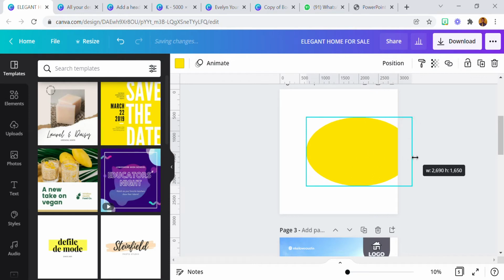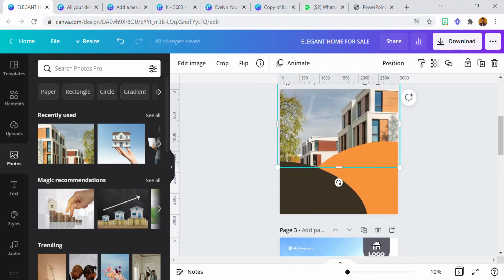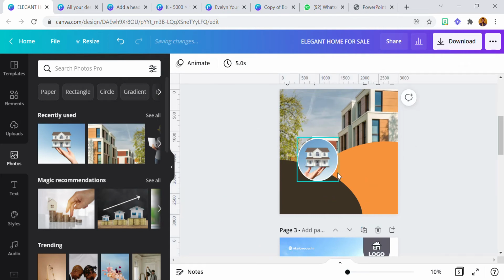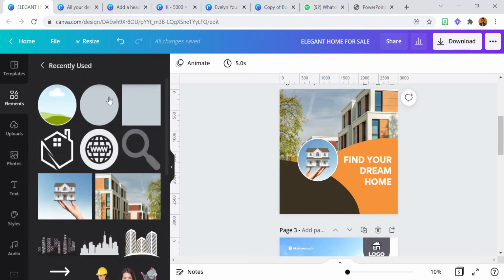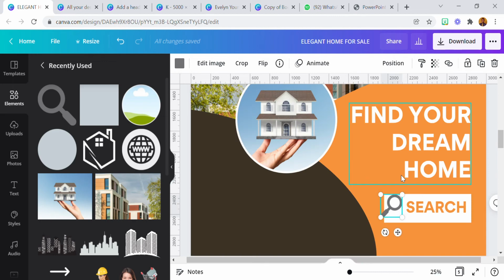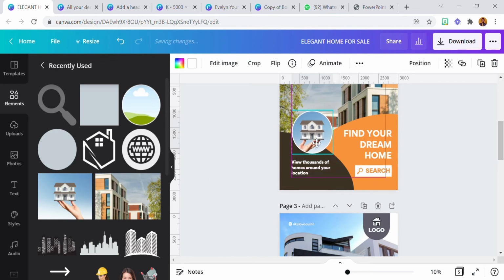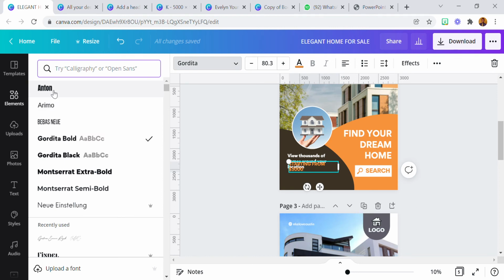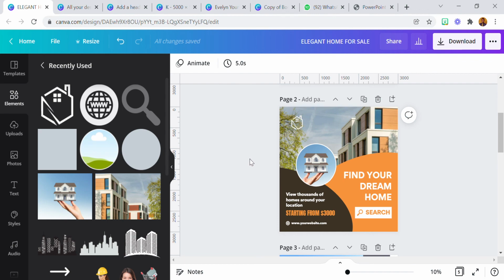How to create a real estate design(template) in Canva.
In this video tutorial, I will be sharing how to create a real estate design (template). Enjoy!